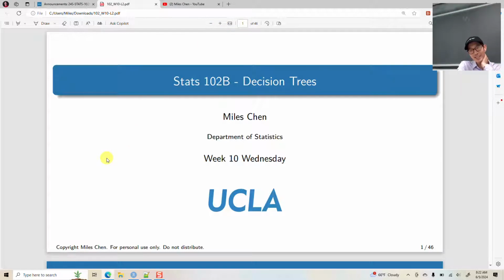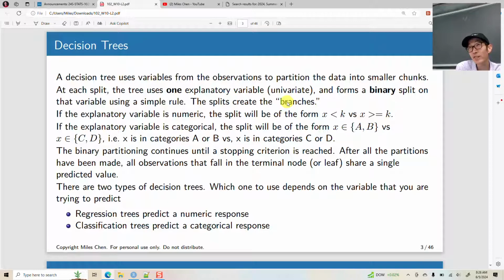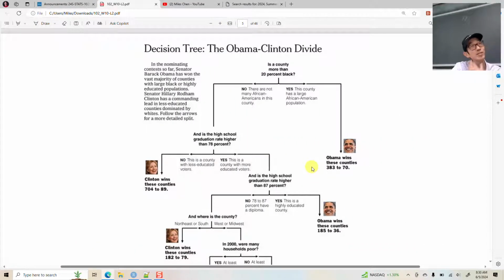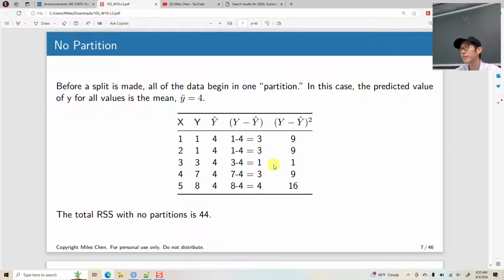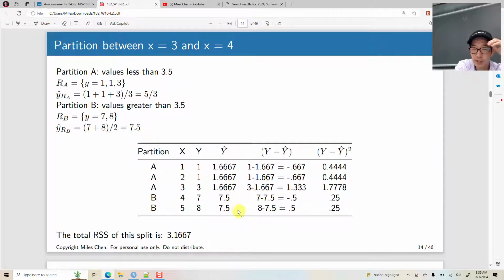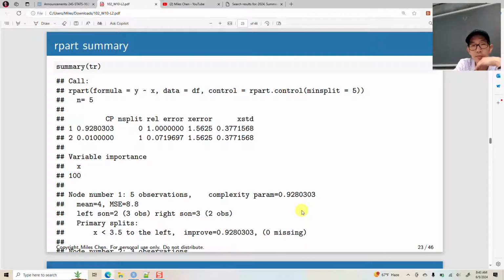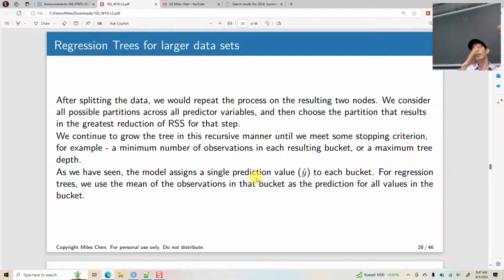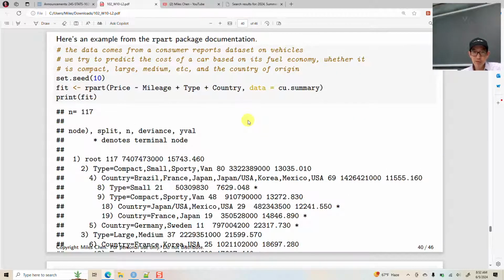2024 06 05 Stats 102B